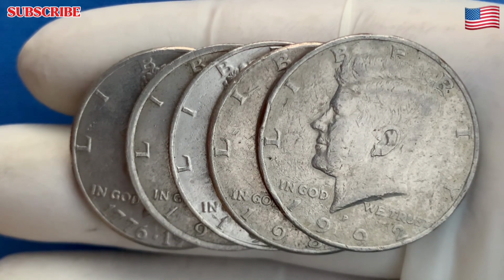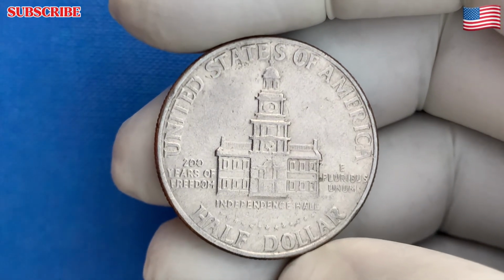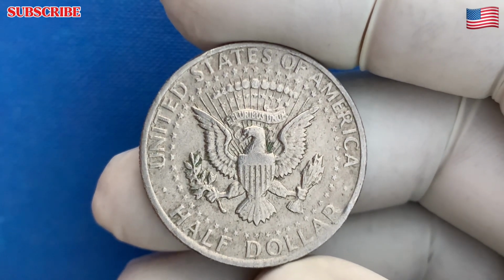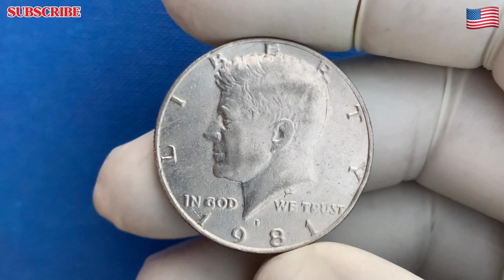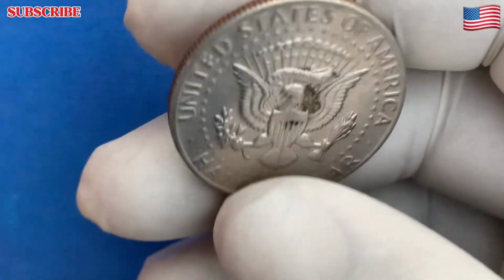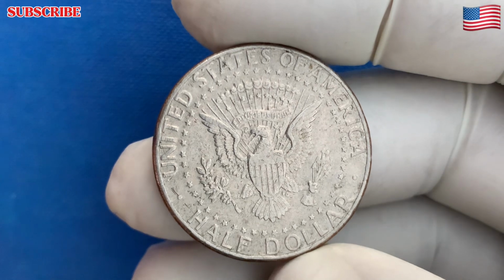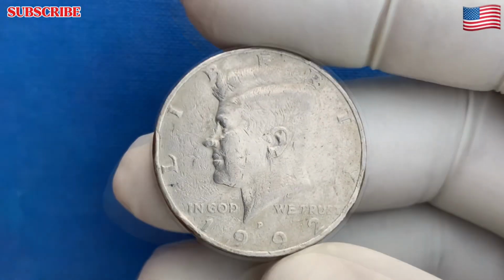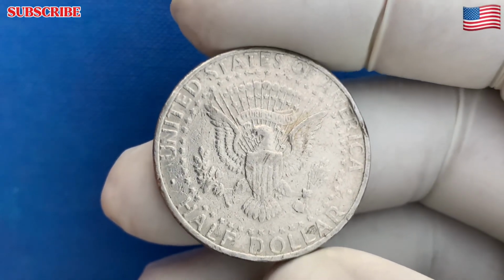Most Valuable Kennedy Half Dollars to Look For | Rare Kennedy Half Dollars You Should Look For!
Discover the most valuable Kennedy Half Dollars to look for and unlock the secrets to finding rare Kennedy Half Dollar coins worth thousands of dollars! From the highly sought-after 1964 Kennedy Half Dollar, minted in 90% silver, to rare low-mintage dates like the 1970-S, these coins are prized by collectors and investors alike. Whether you’re a beginner or an experienced numismatist, knowing which Kennedy Half Dollars are rare and valuable can make a huge difference in your collection’s worth. This guide covers the best Kennedy Half Dollars to collect, tips on identifying rare errors and mint marks, and explains why certain coins can fetch premium prices in today’s market. Don’t miss your chance to spot these valuable U.S. coins in circulation or at auctions!

what is the most valuable 1964 kennedy half dollar
what is the most valuable kennedy silver half dollar
25 most valuable kennedy half dollars
what's the most valuable kennedy half dollar
most valuable kennedy silver half dollars
what is the most valuable kennedy half dollar year
what are the most expensive kennedy half dollars
rare kennedy half dollar years
what kennedy half dollars are worth the most money
10 most valuable kennedy half dollars
most expensive 1964 kennedy half dollar
rare kennedy half dollars 1964
rare kennedy half dollars 1971